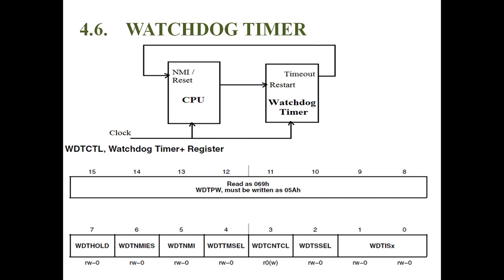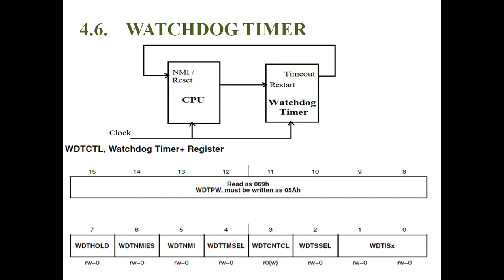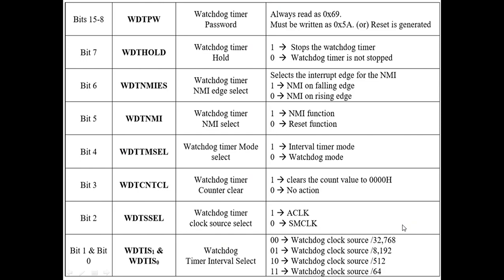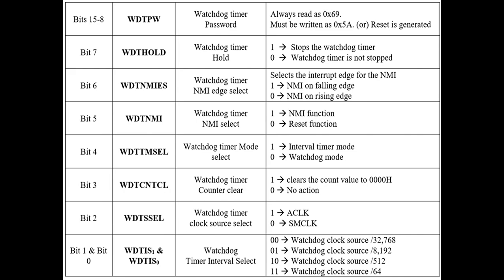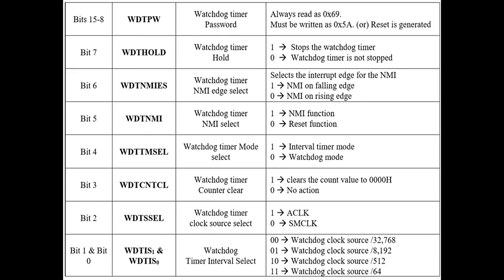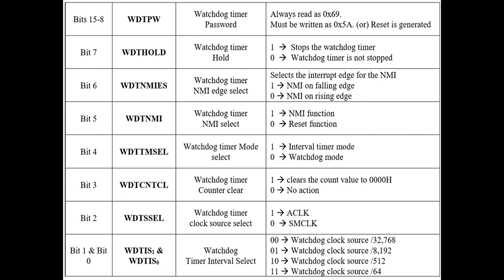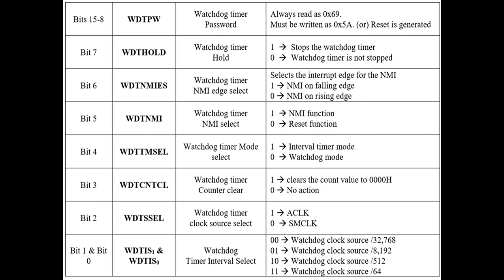MSP430 WATCHDOG TIMER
In this video,discussed about the working of msp430 watchdog timer.